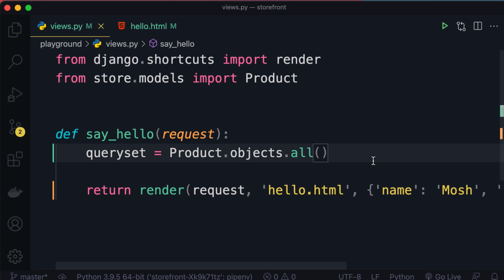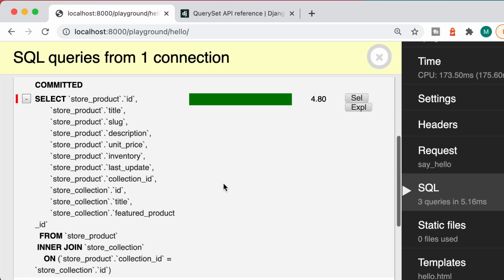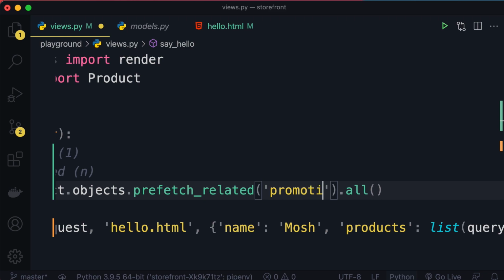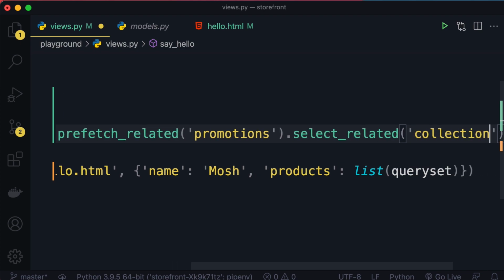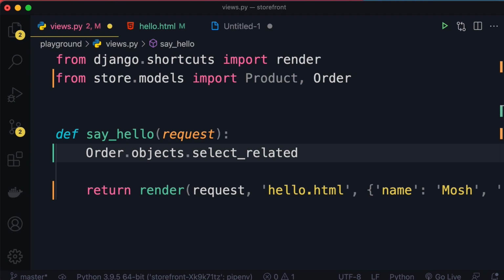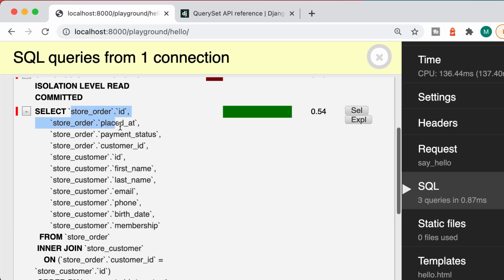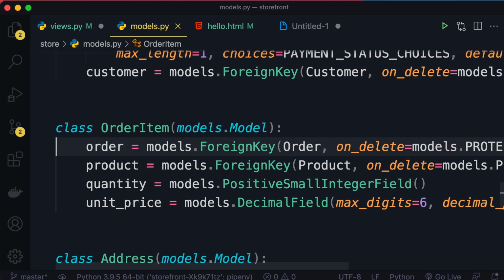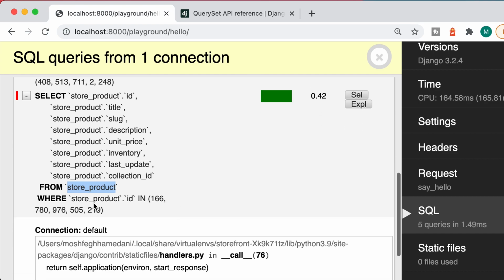5_13 Selecting Related Objects